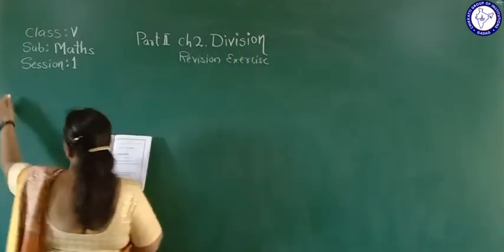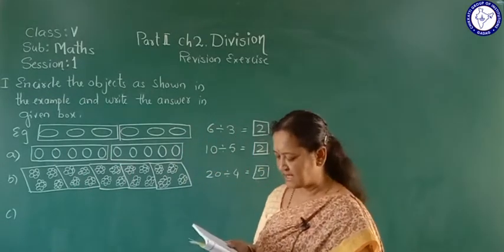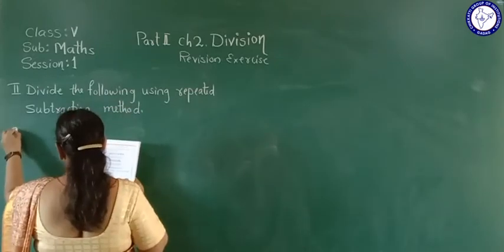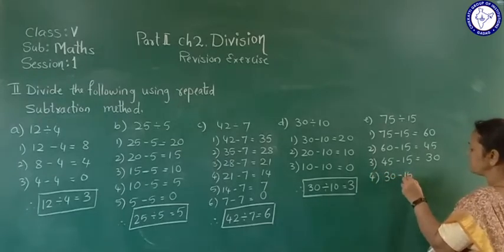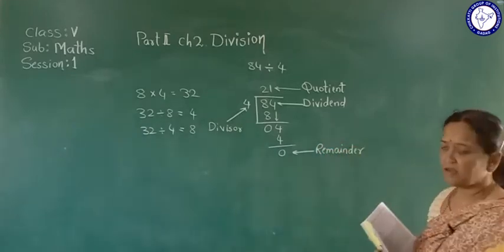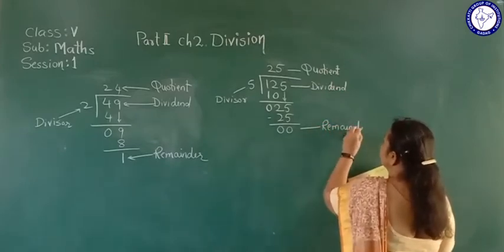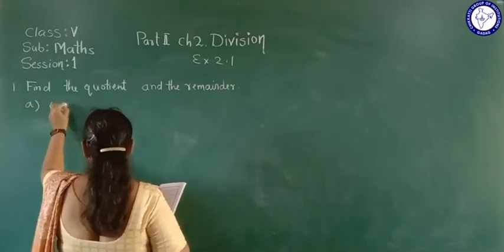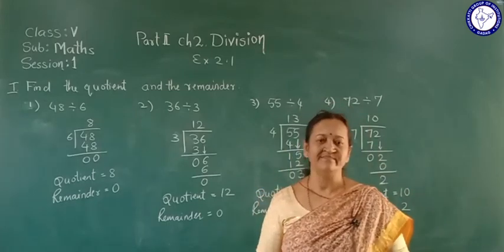CLASS 5 (EM) | MATHS (PART-II) | DIVISION | SESSION 1